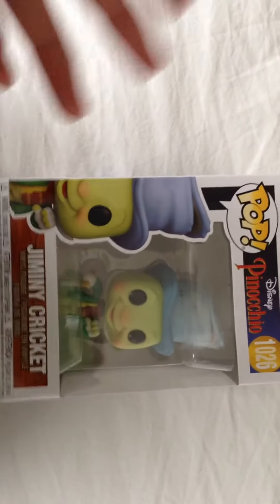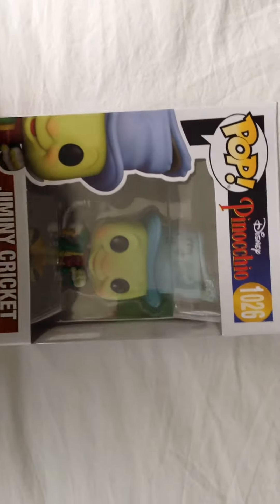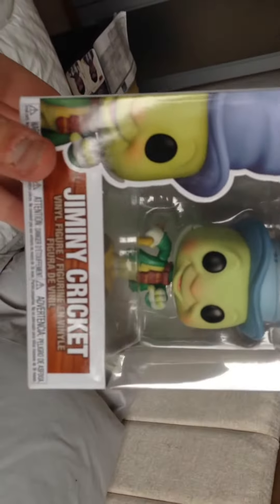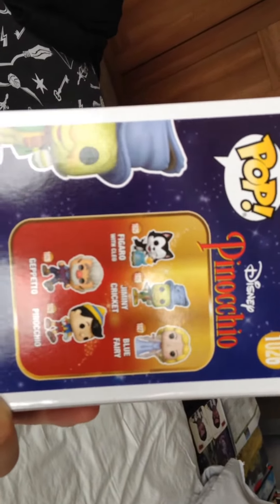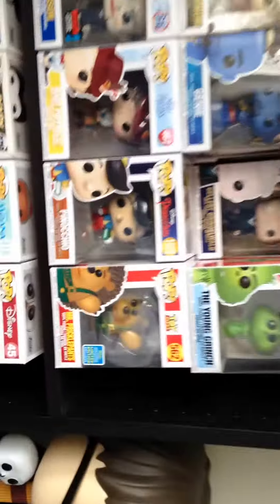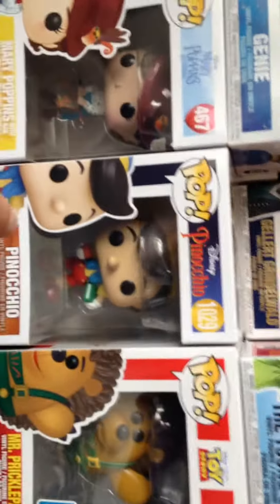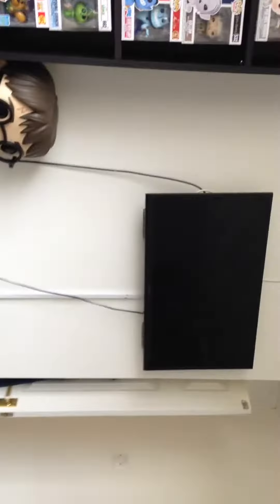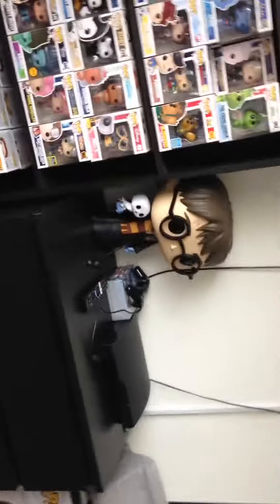29 April 2021